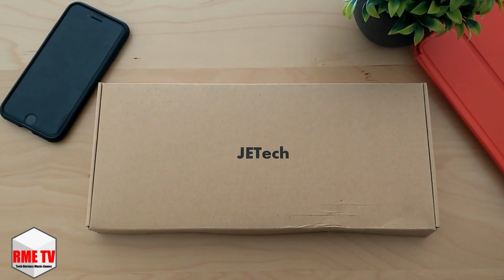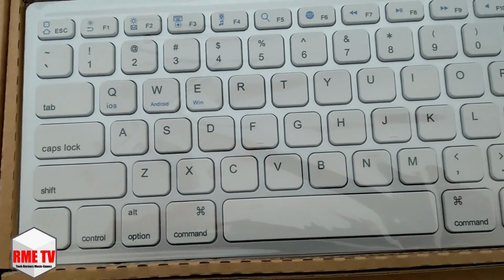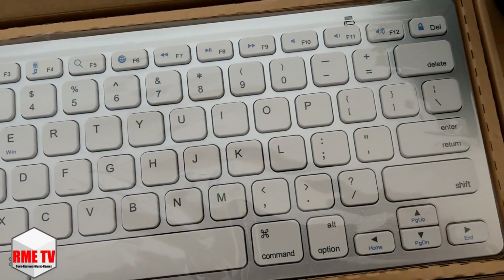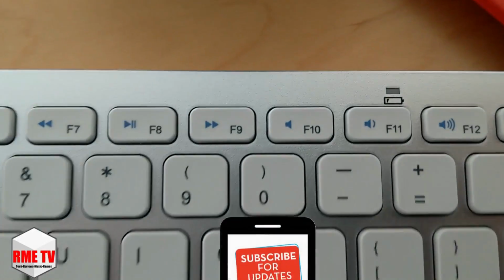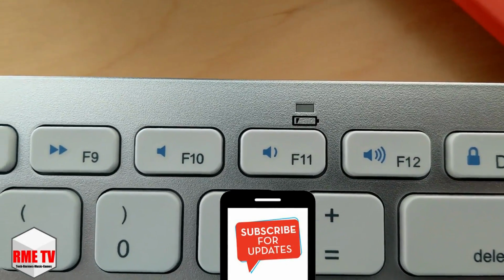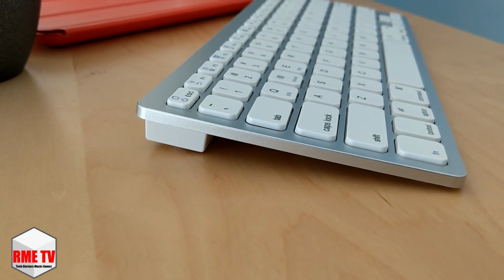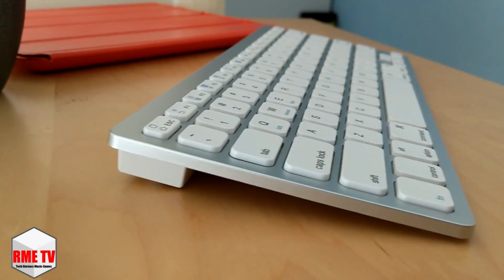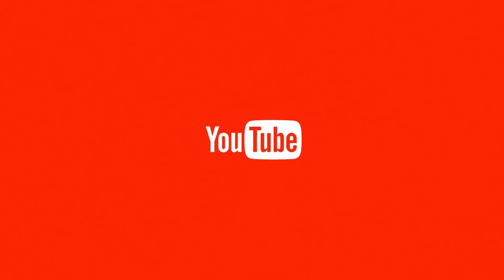JETech Bluetooth Keyboard Review (Jetch 2156)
JETech 2156 Universal Bluetooth Wireless Keyboard, White

NOTE: US Keyboard layout. Bluetooth technology. Works with iOS, Android, Mac and Windows, with shortcut keys for all four systems
• Compact and portable: smaller than traditional clunky keyboards while all function included
• Comfortable Keys: Type quietly and effortlessly on comfortable, low-profile keys
• Super long battery life: over three months (normal usage per day) with power-saving mode and space for two AAA batteries (not included)